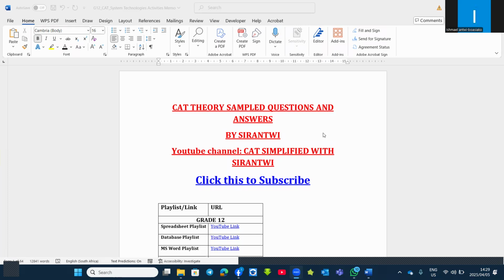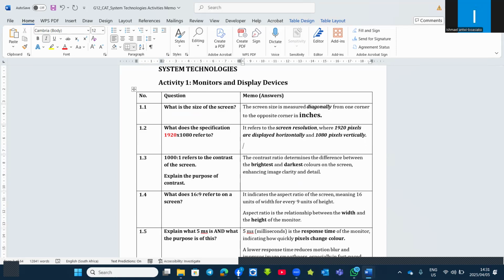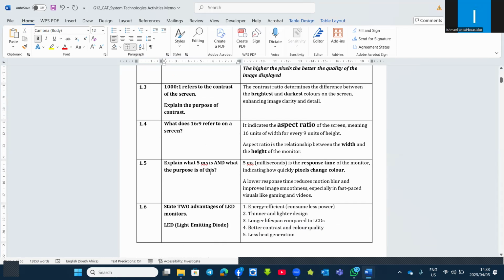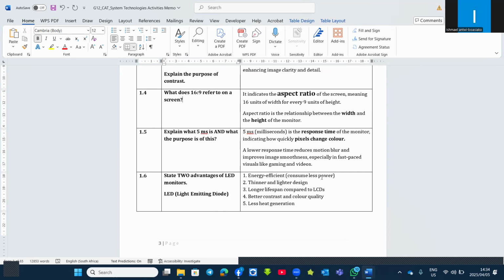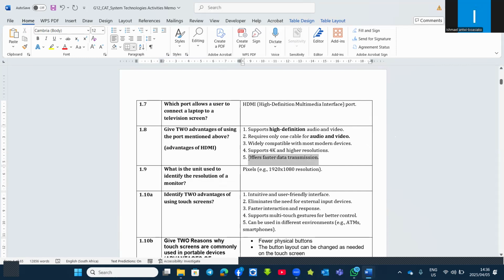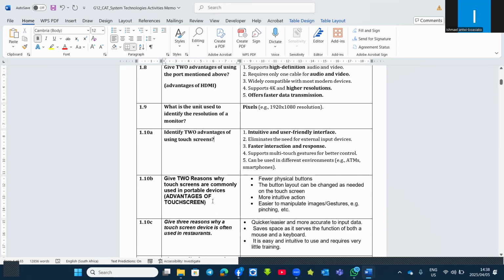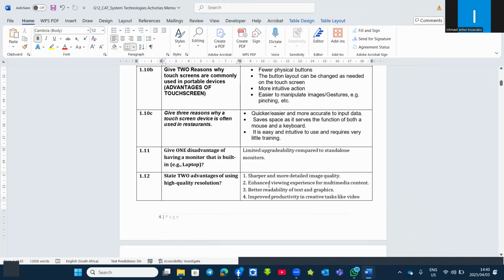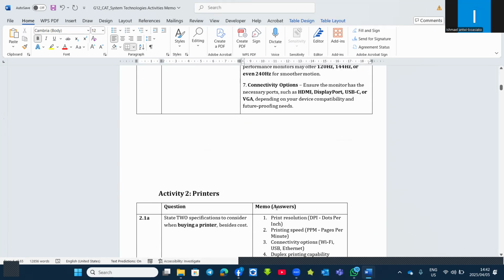Monitors & Display Devices Q&A CAT Theory Simplified By Sirantwi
In this video, we tackle Monitors and Display Devices in a fun Q&A format — perfect for learners in Grade 10 to 12 doing Computer Applications Technology (CAT).

We answer important questions like:
✅ What’s the difference between LCD, LED, and OLED?
✅ What are the key features to consider when choosing a monitor?
✅ How do screen size, resolution, and refresh rate affect your user experience?
✅ What are pixels, response time, and aspect ratios – and why do they matter in exams?

This video will help you revise theory and prepare for CAT exams with confidence! 🙌

📌 Also included:

Common past paper questions

Easy-to-remember definitions
🎯 Perfect for classwork, revision, or self-study.

💬 Got a question? Drop it in the comments, and I’ll cover it in the next video!